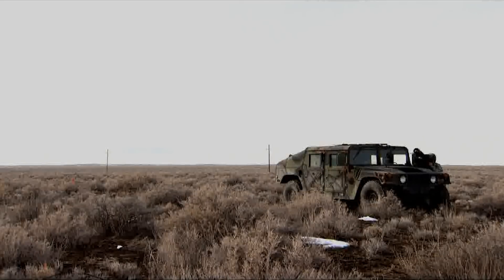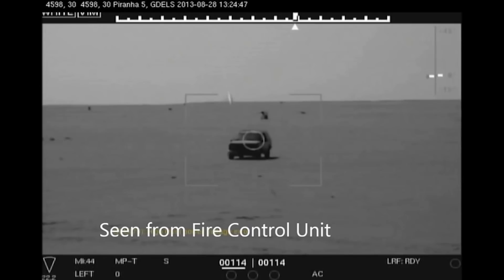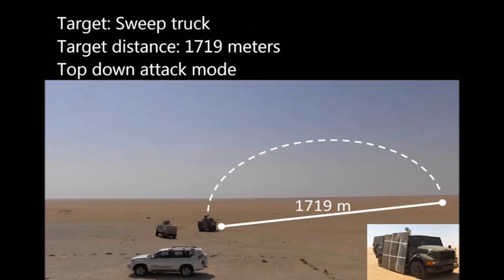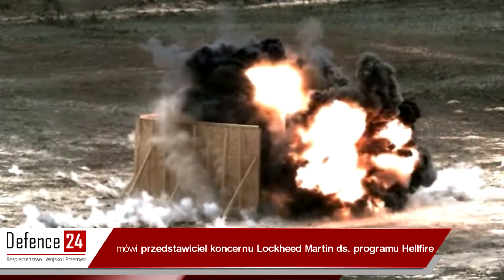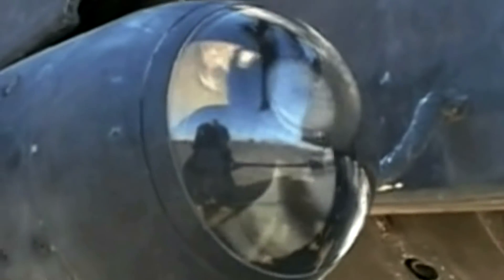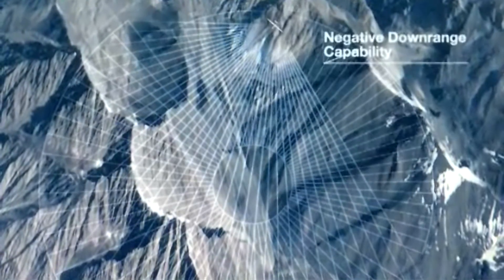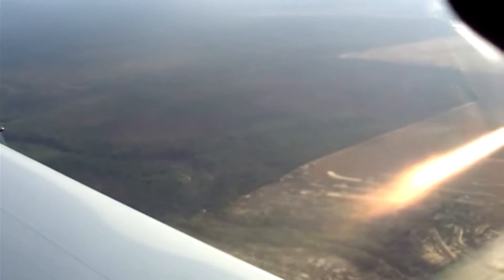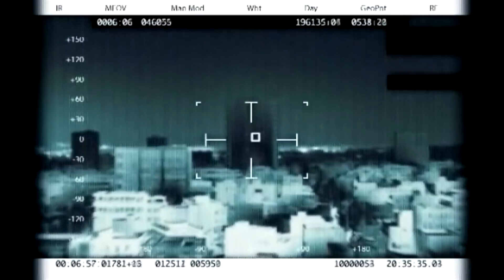Hellfire i Javelin na wielu platformach [Defence24.pl TV]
Lockheed Martin oferuje Siłom Zbrojnym RP przeciwpancerne pociski kierowane Javelin i Hellfire, jak i będący rozwinięciem tego ostatniego JAGM. Wszystkie te systemy są obecnie integrowane z nowymi platformami bojowymi.